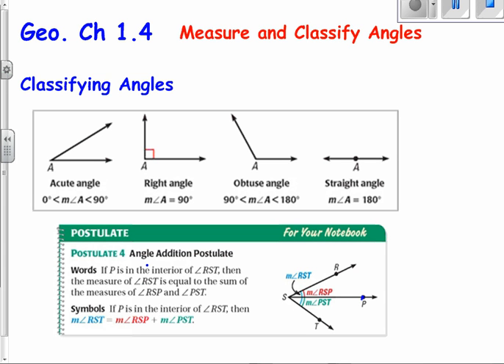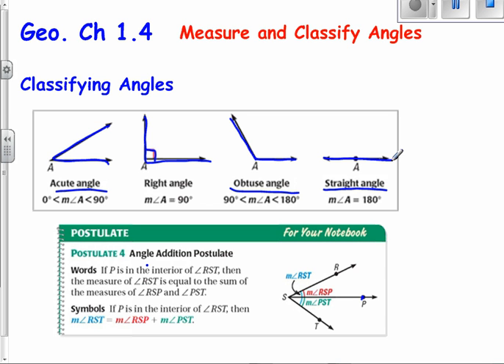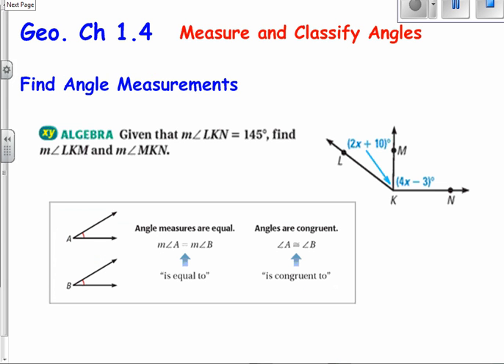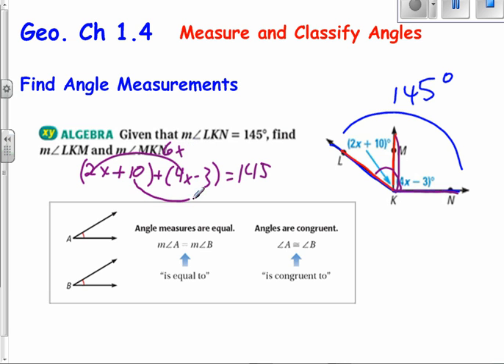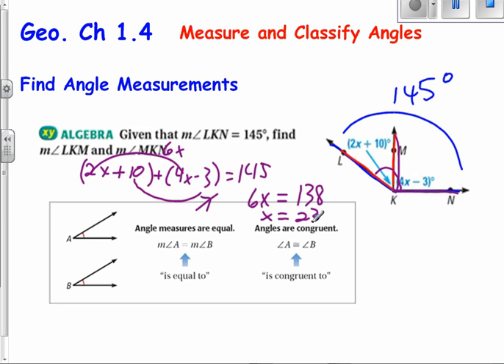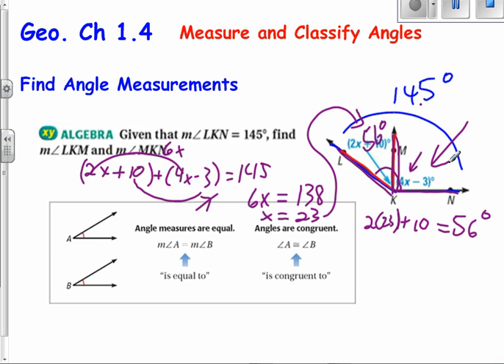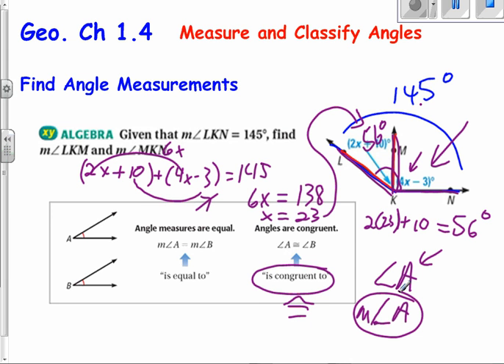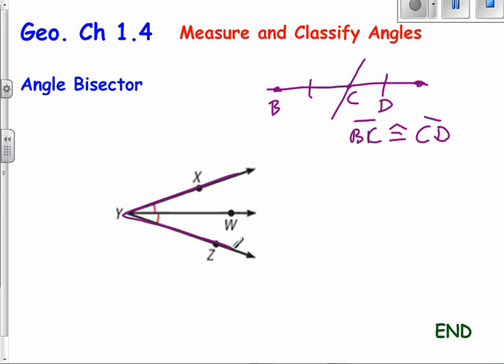Geo Ch 1 4 Video